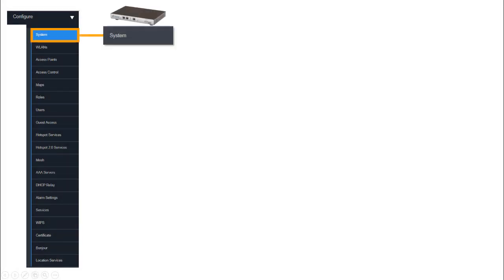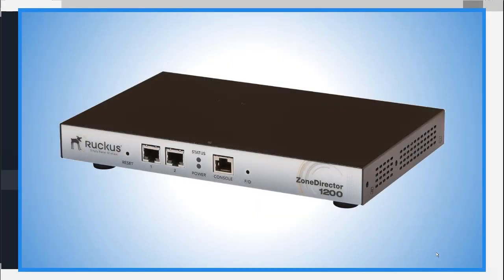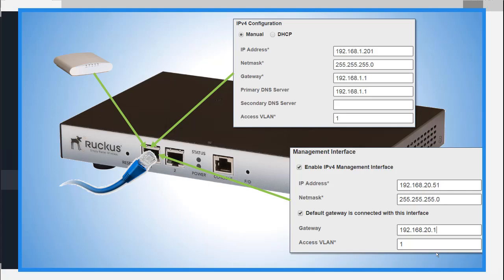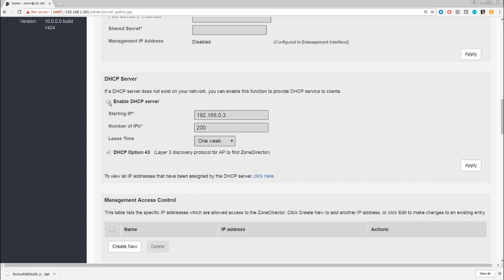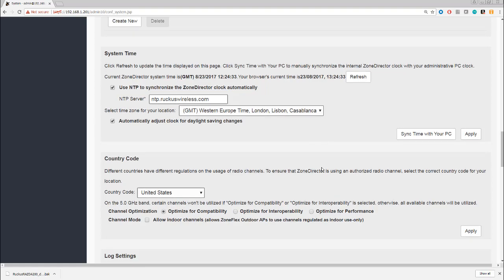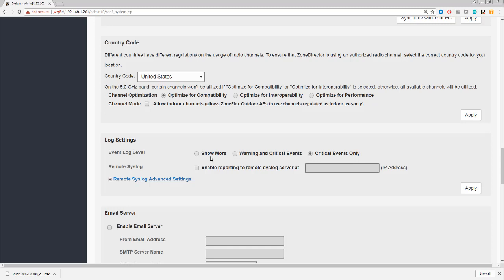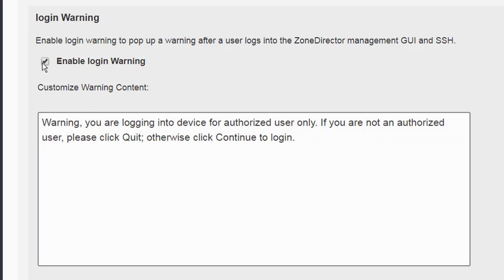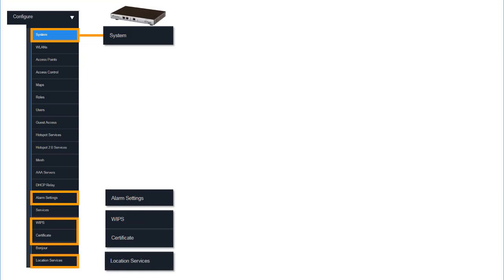Configure System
This video demonstrates how to configure the system configuration settings. For more in-depth training, please visit our training portal